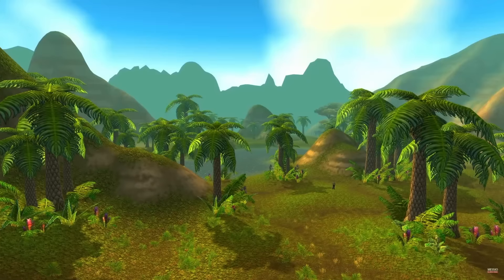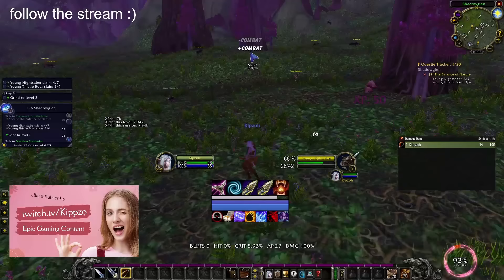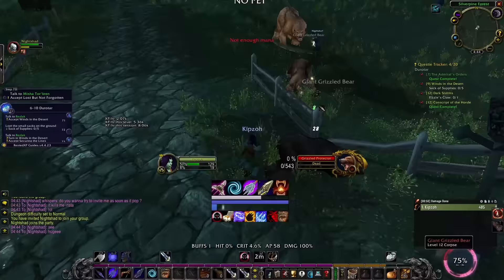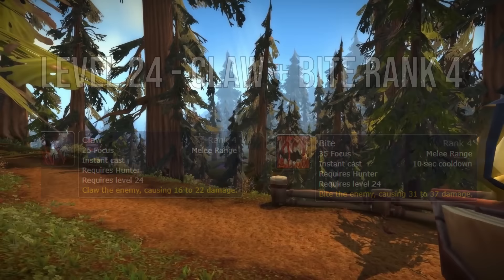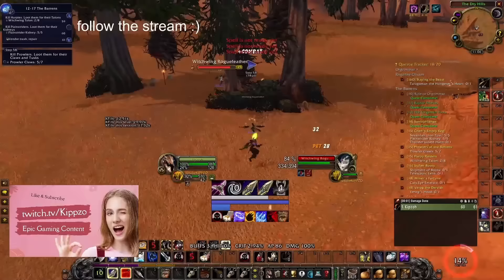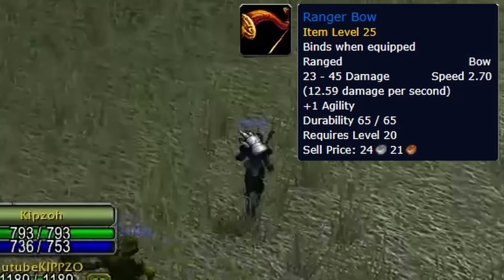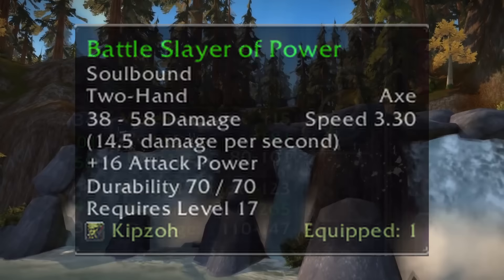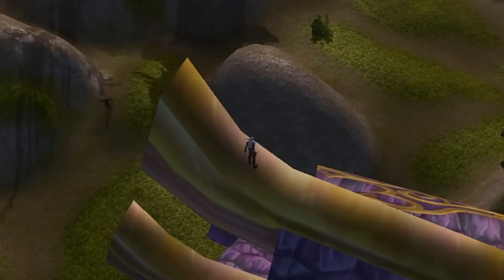WHAT PET? Beginner Hunter 1-25 Leveling Guide SoD WoW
🦁BREAK THE GAME BY GETTING RUNES EARLIER THAN YOU'RE SUPPOSED TO🦁

Delve into the intricacies of World of Warcraft's Season of Discovery with this comprehensive Hunter leveling guide. This walkthrough is crafted for players of all levels of experience, offering practical insights into character progression without unnecessary embellishments.

As you progress from level 1 to 25, this guide provides strategic advice and actionable tips to optimize your Hunter's efficiency. I guide you through the essential aspects of effective play, with a particular focus on making informed decisions about your choice of pets at each stage of your character's development.

This video is structured to empower players to navigate the challenges of the early game with precision. Uncover the ideal pet, talent, and rune choices that enhance your Hunter's speed and overall effectiveness throughout the Season of Discovery.

Equipped with the knowledge needed to make calculated choices, you can ensure a smooth and focused leveling process. Immerse yourself in the world of Azeroth with purpose and strategy as you follow the advice in this detailed Hunter leveling guide for the Season of Discovery in World of Warcraft.

Level up FAST with RestedXP!